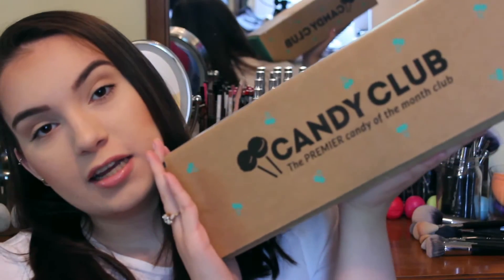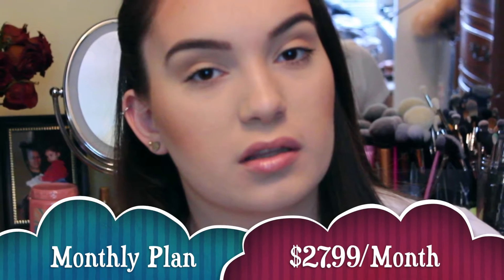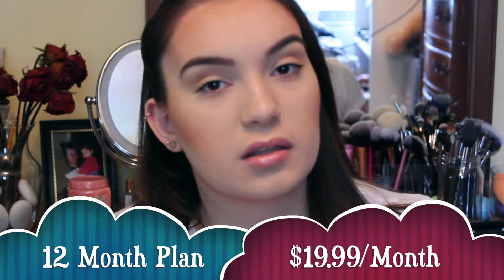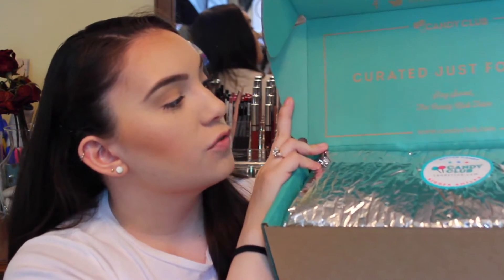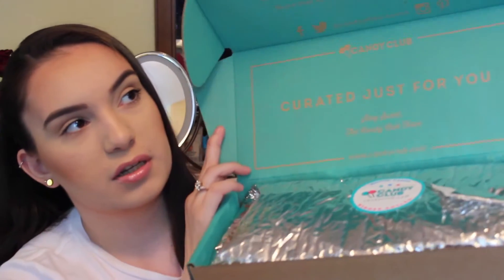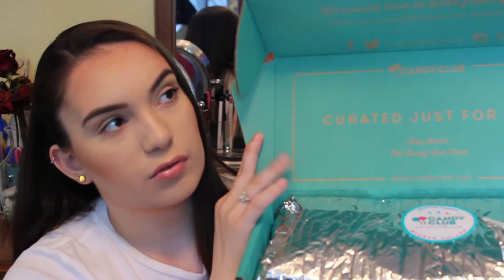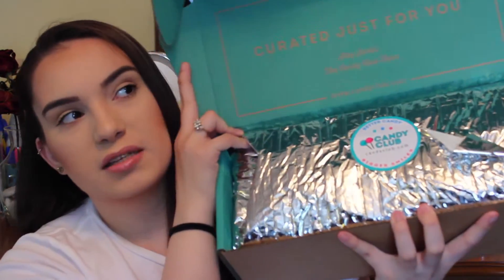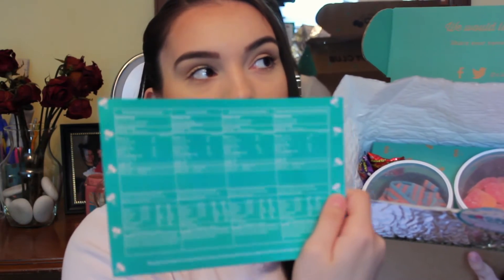Candy Club Unboxing | May 2016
Hello Everyone! Let’s see what candies I got in my candy club this month!

Candy Club is a subscription service that delivers 3LBs of candy to your door every month. These hard to find candies come from all over the world.

Monthly Plan: 28$/Month
6 Month Plan: 23$/Month
12 Month Plan: 20$/Month